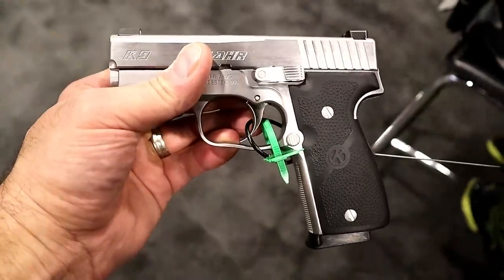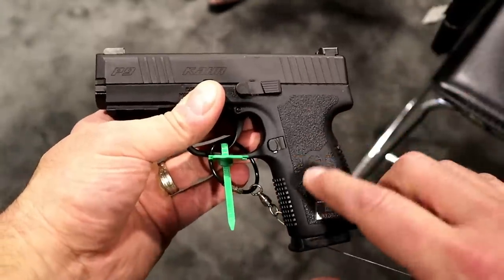Kahr Handguns "Enhanced" for 2020 - TheFirearmGuy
Here are three Kahr Arms handguns that are "enhanced" for 2020. Being that red dot optics are very popular these days, Kahr is adding a Shield Red Dot option for the Kahr PM9 Covert model. Also, the Kahr K9 and the Kahr P9 has been upgraded. Check em out and let me know if you like what Kahr Arms did.